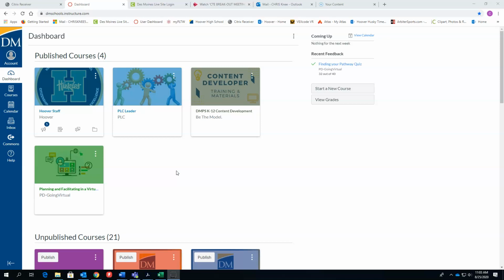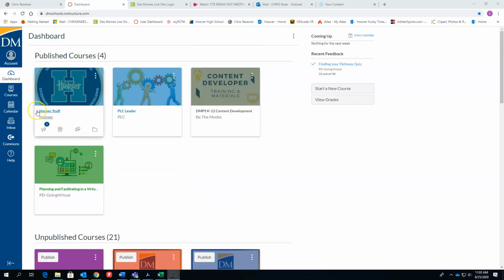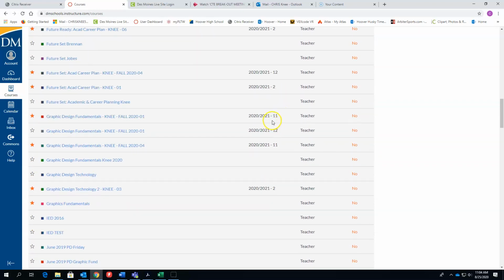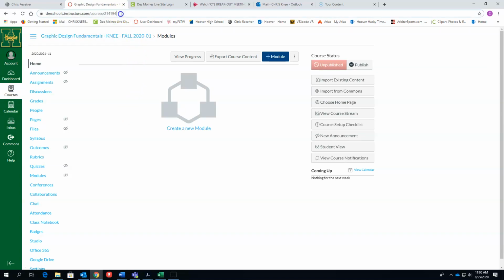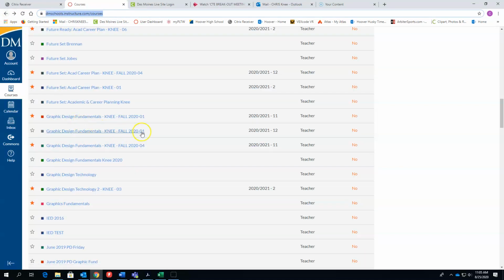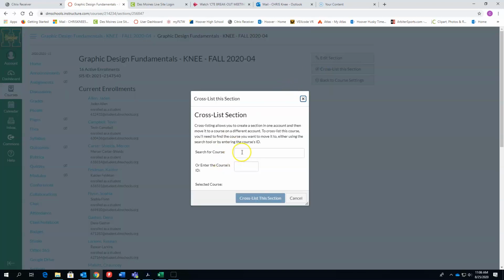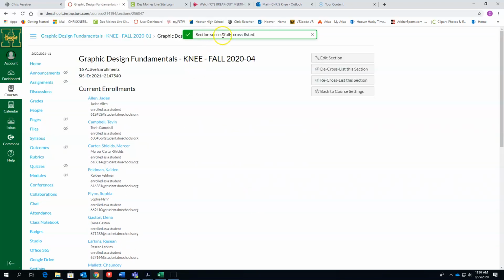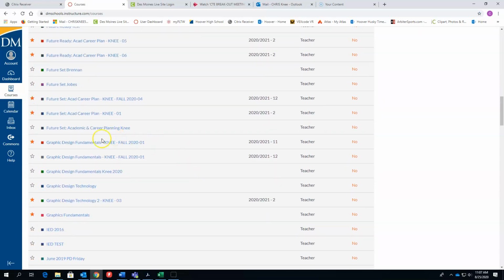Cross Listing in Canvas